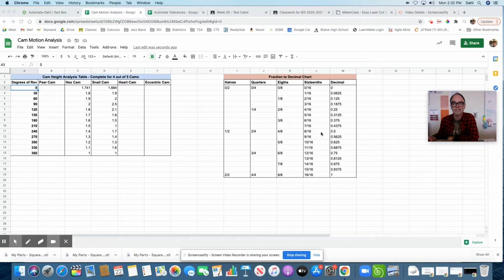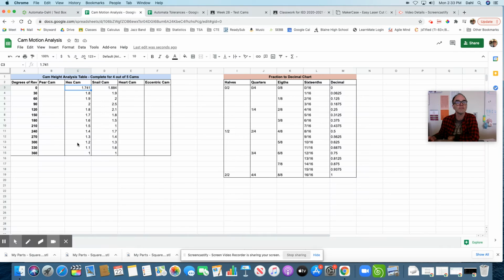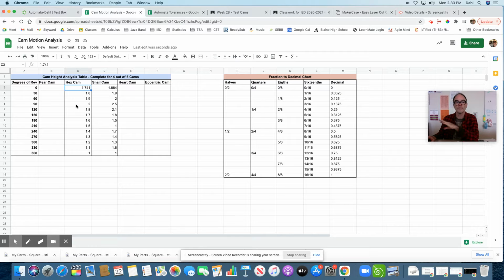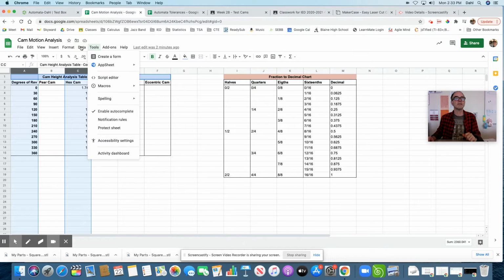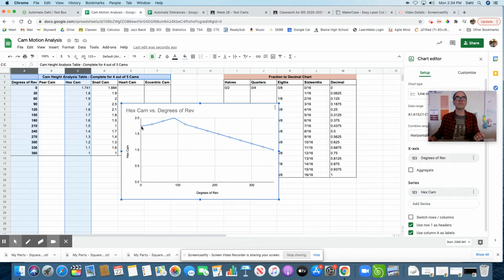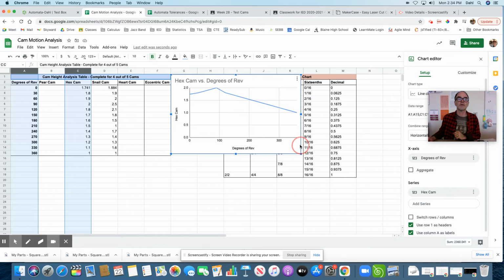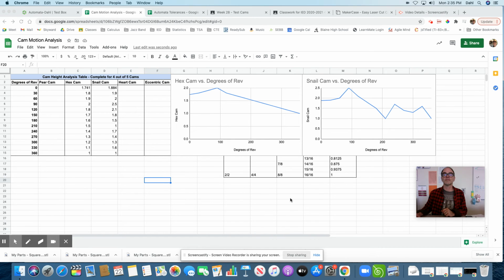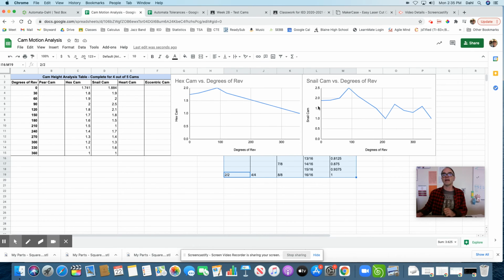Insert Graphs into Sheet - 2